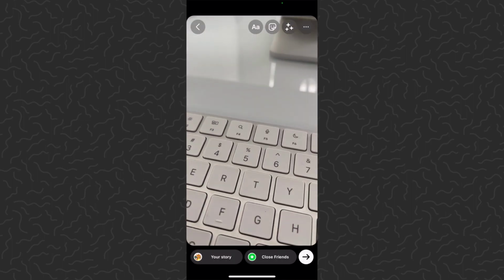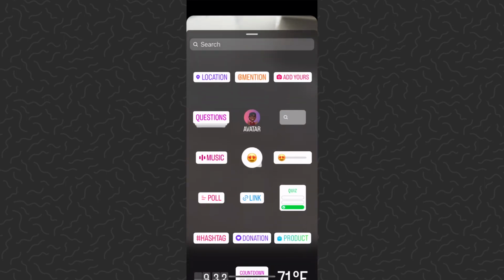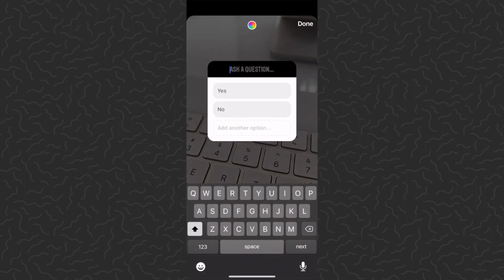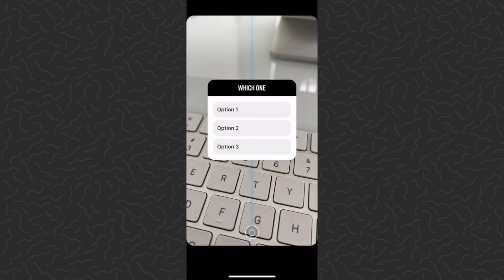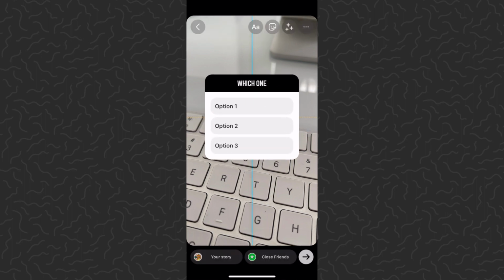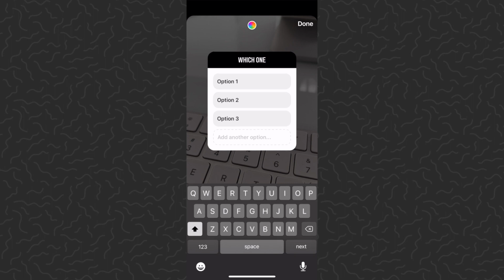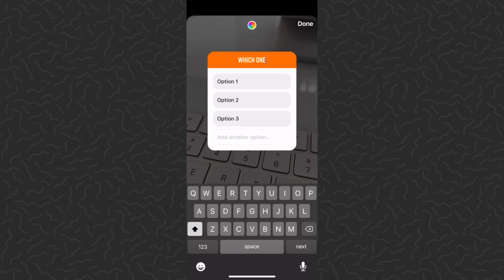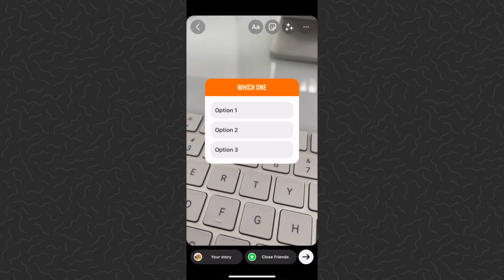How to Edit Instagram Poll Color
How to Edit Instagram Poll Color - A tutorial for how to change color of instagram polls.